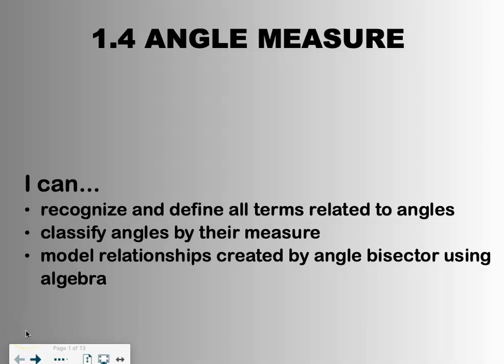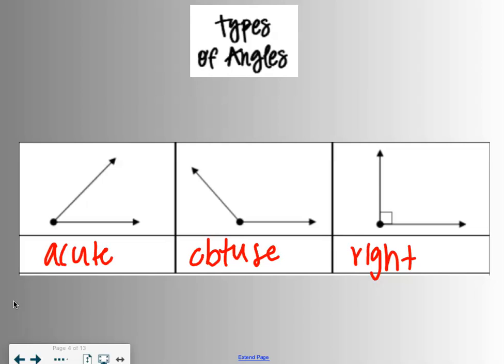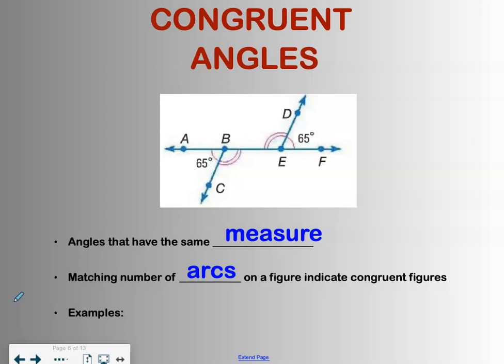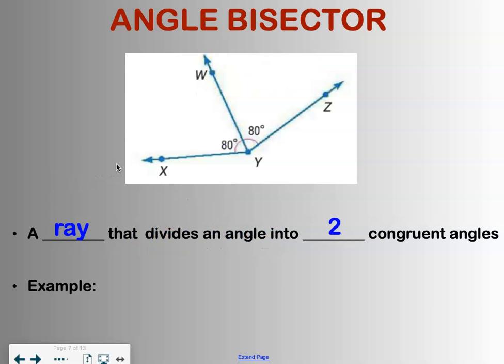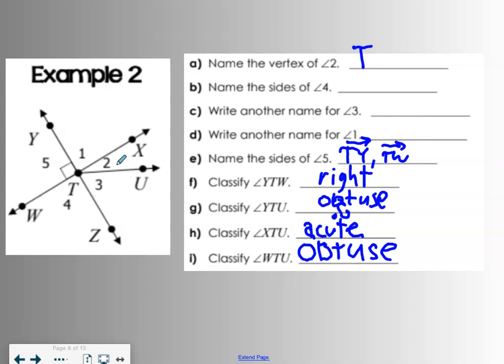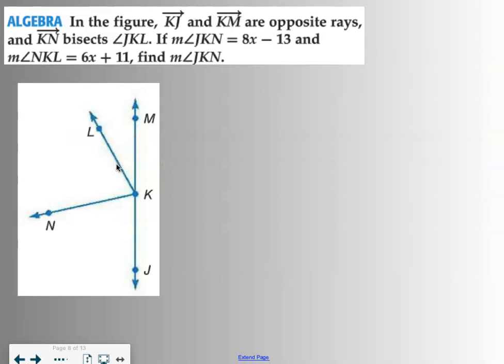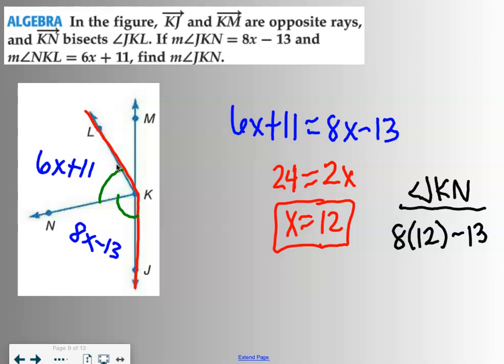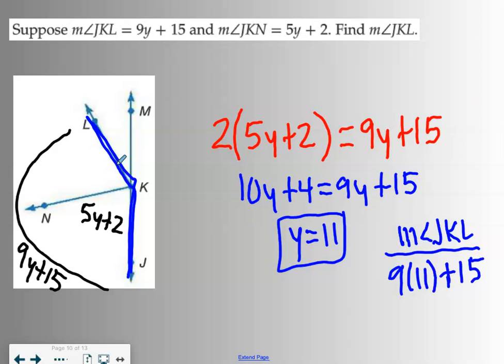Enriched Geom 1 4 Angle Measure